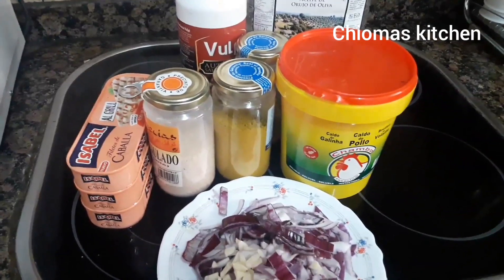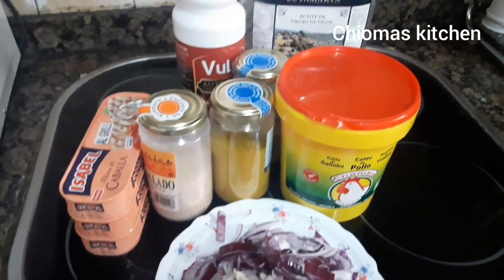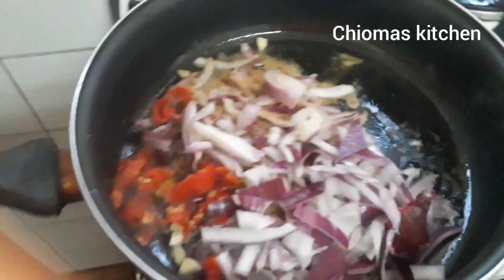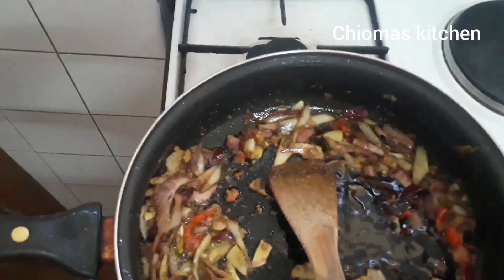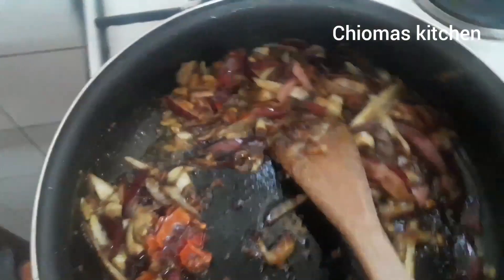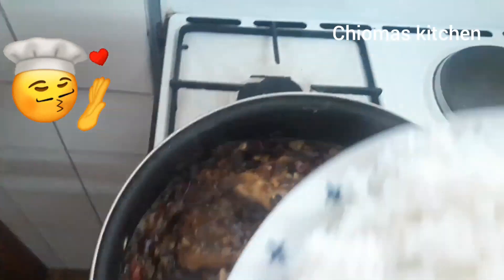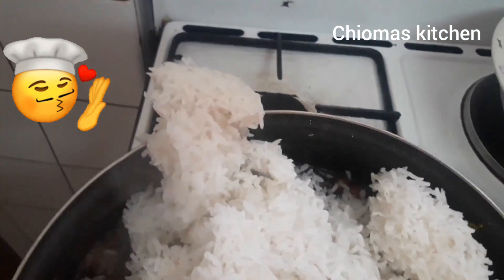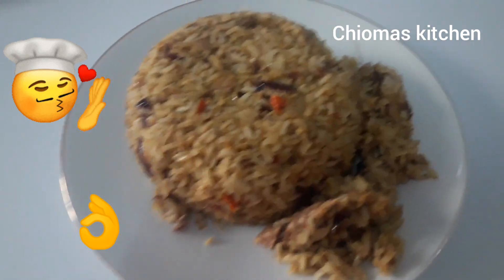How to Prepare Sardine Rice#ShortFire#FromChiomasKitchen.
Hope you will watch the video and follow the procedure and don't forget to Like,comment,share,and subscribe and don't forget to press the notification bell if you are new in my channel.
Happy new month pals.